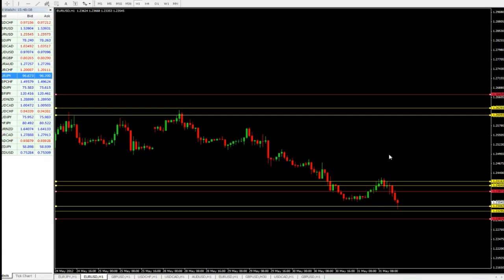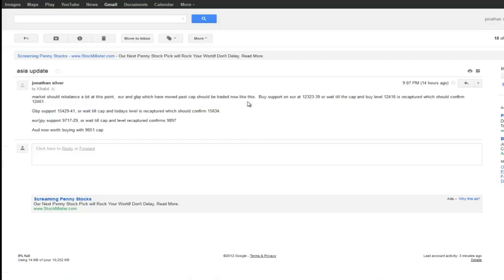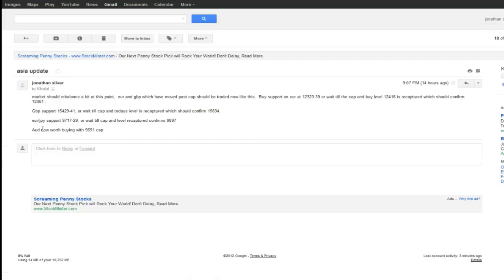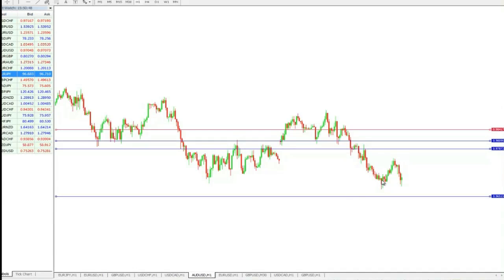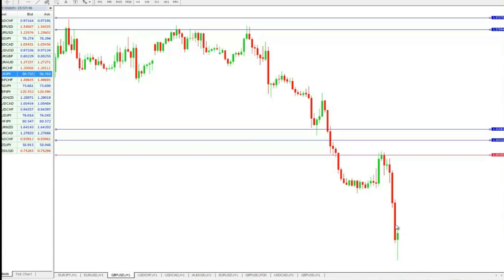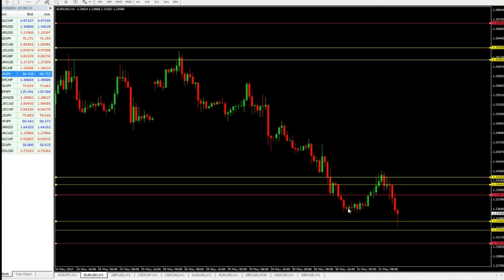Forex Flow Trading Training for 5/31/2012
- Excellent training on how to properly utilize Forex Flow Trading Signals to make profitable trades.